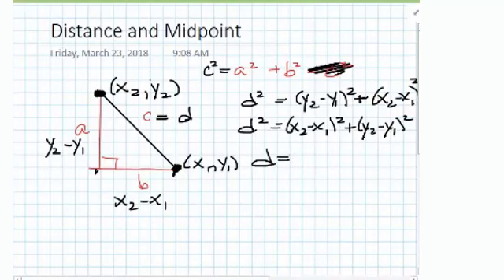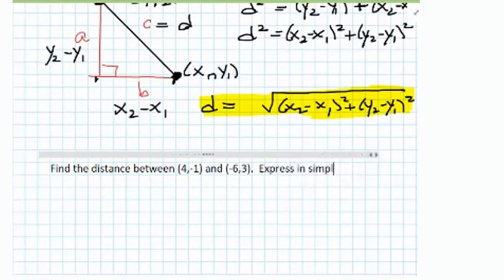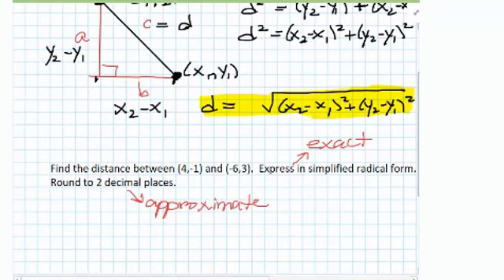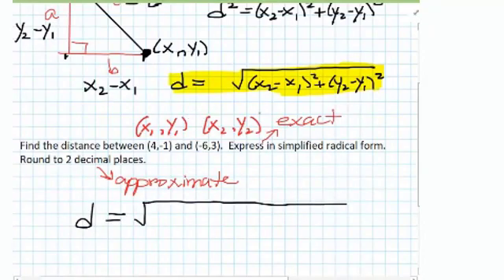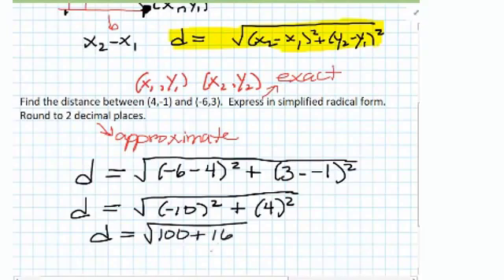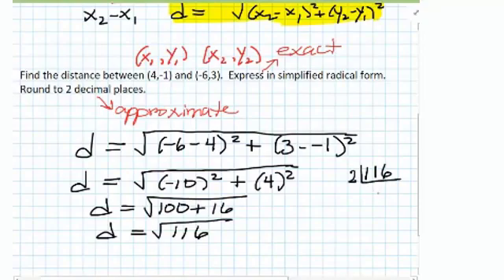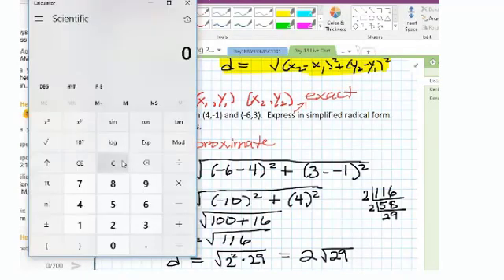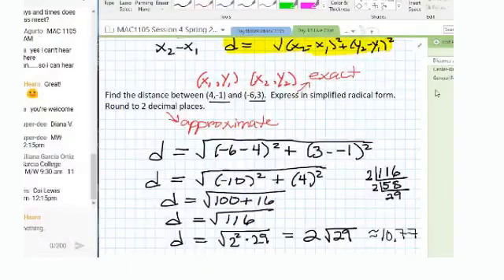Distance Between Points Part 2 Use the Distance Formula to find Exact or Approximate Distance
In this video, we use the distance formula to find the distance between two points in the xy-coordinate system.  I explain how to find the exact solution as well as an approximate solution.